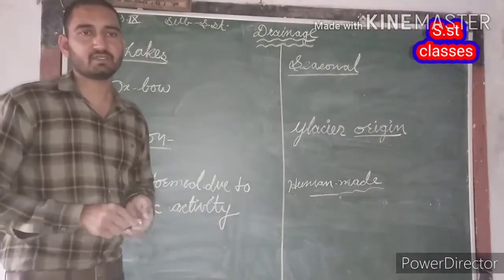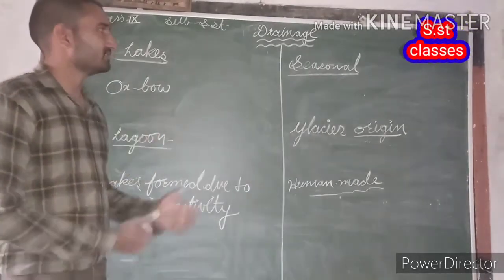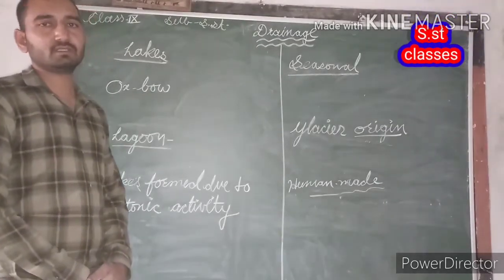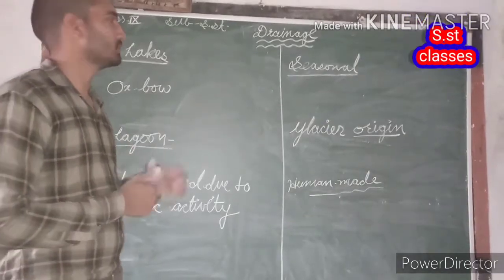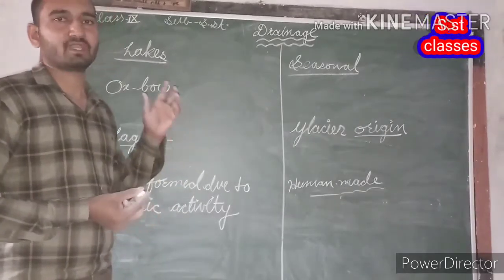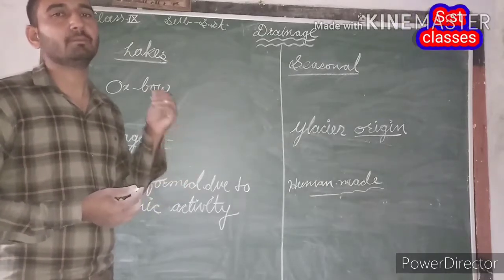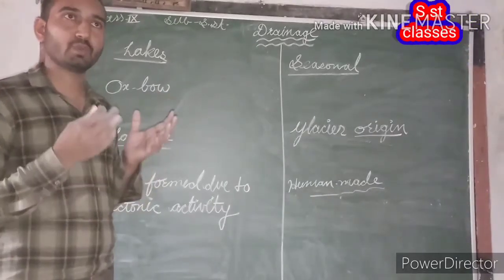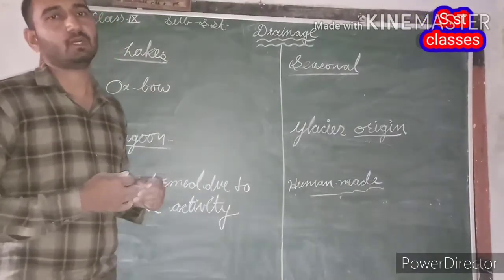Lakes of India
This video contains a detailed description of  lakes of India. Oxbow lakes ,lagoon lakes ,lakes formed due to tectonic activity, glacial lakes and human made lakes. What is the importance  of lakes in India . Finally  what is river pollution. All datas  used in this video are  based on authentic NCERT book.  This video is useful  for both RBSE and CBSE  students.